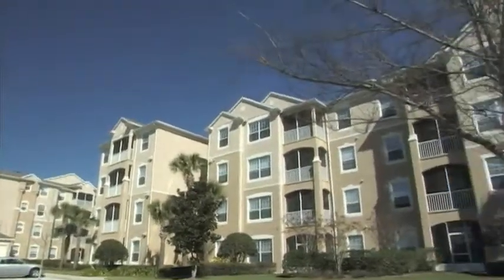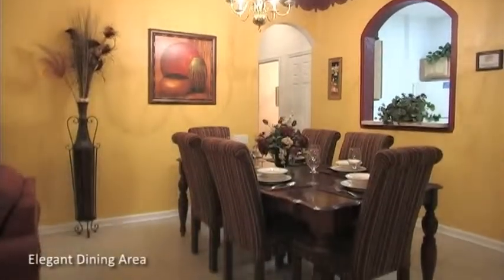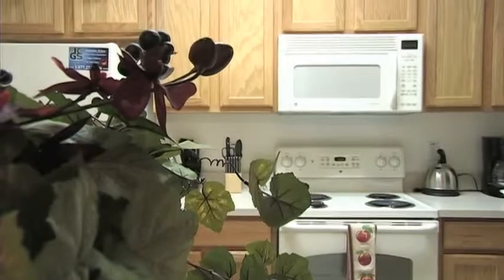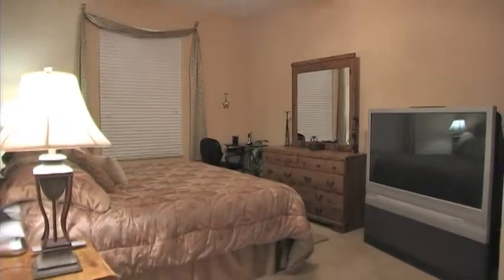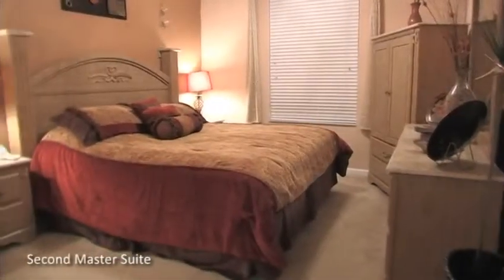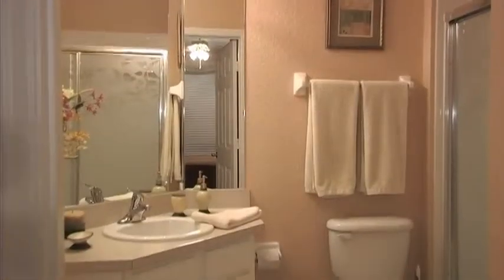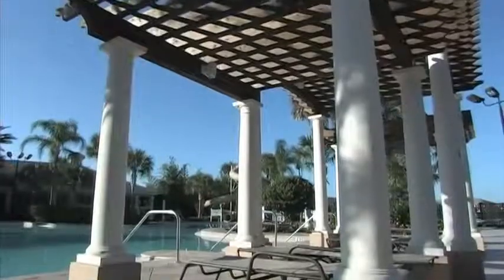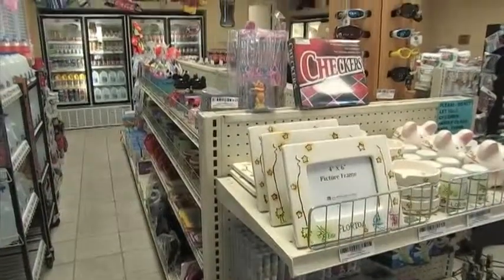Corinth - A Windsor Hills resort luxury condo courtesy of Evergreen Florida Vacation Homes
Corinth is one of the beautiful homes offered for rental in the sought after Windsor Hills resort in Orlando, Florida. Please feel free to visit our for more information on this home and the other homes we offer.